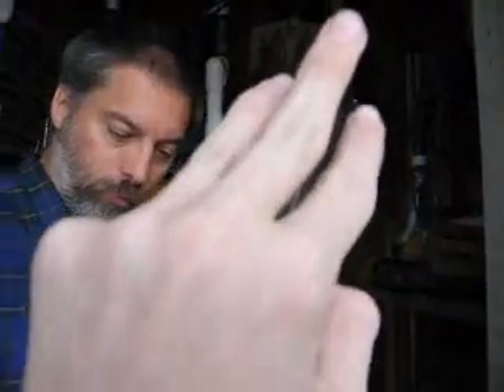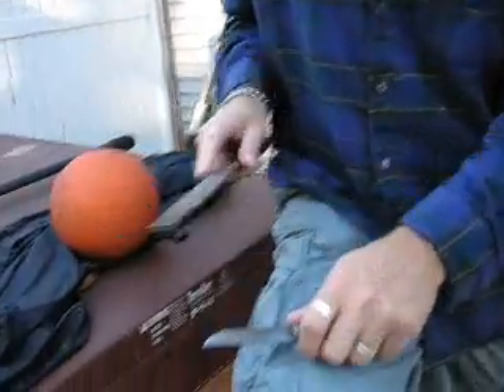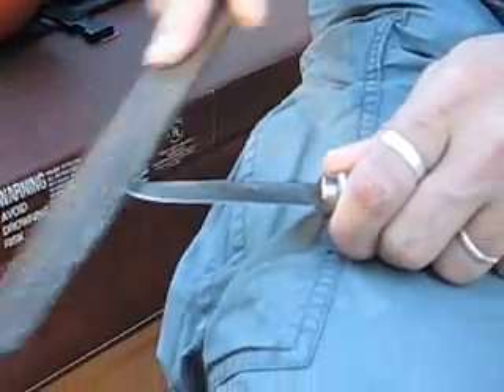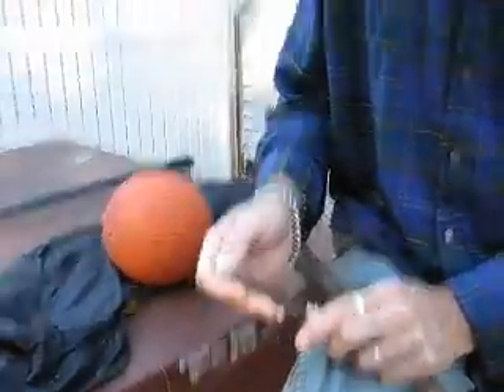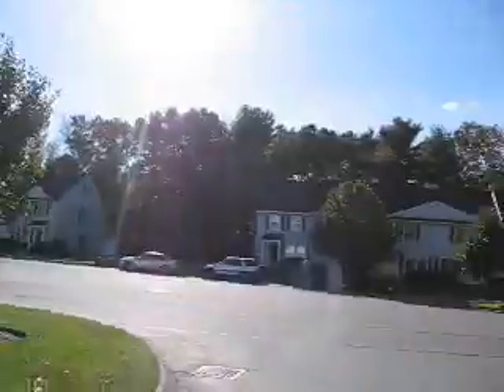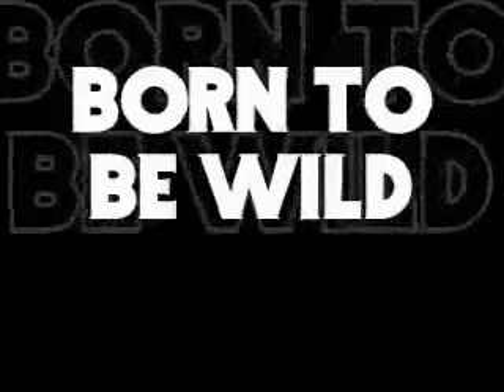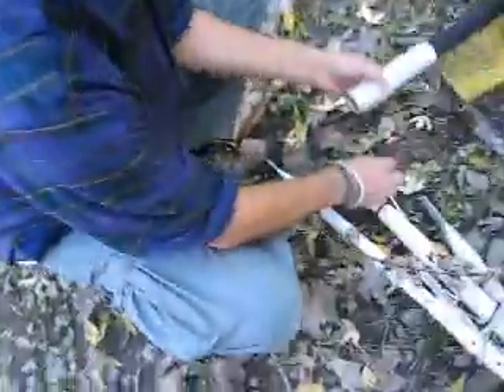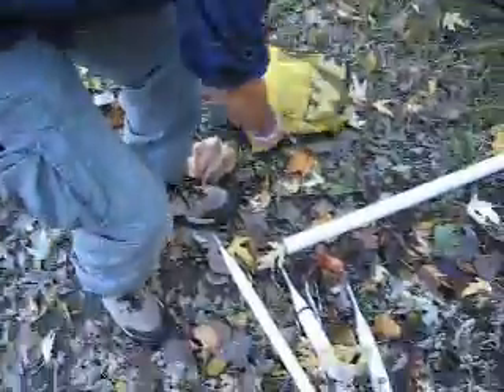Born to be Wild Episode 4 Dumpster Diving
Dumpster Diving